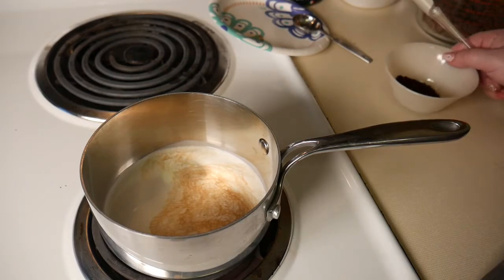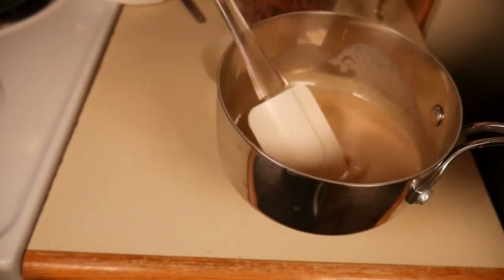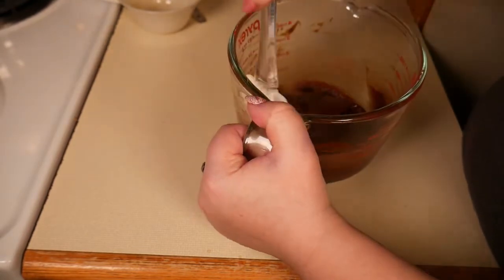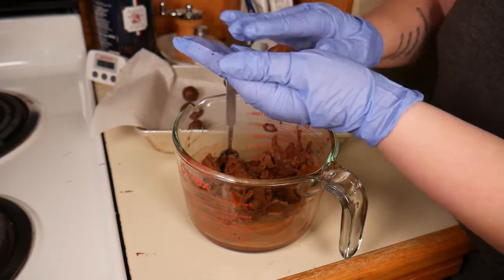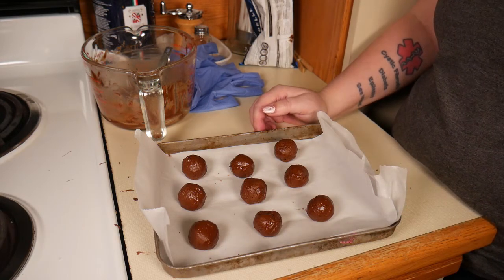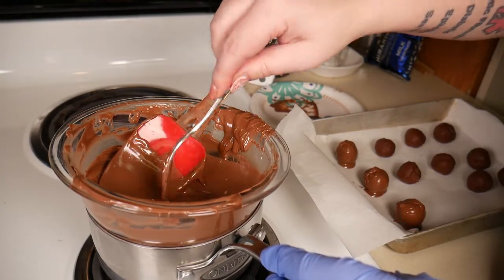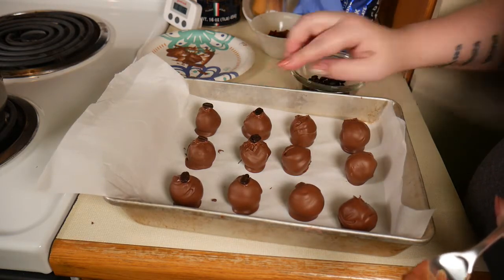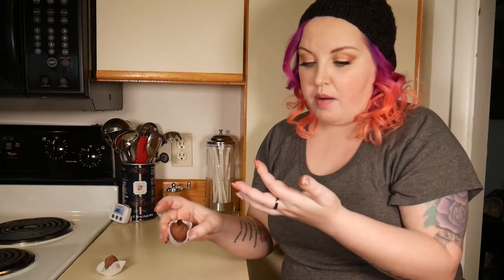Coffee truffles!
YUM! If you're a coffee fiend then you need to make these.

Recipe: I recommend adding 1 more tablesoon of cream to the filling.

Follow Cystic Arts on Instagram @cysticarts and use cysticarts to share your stuff!